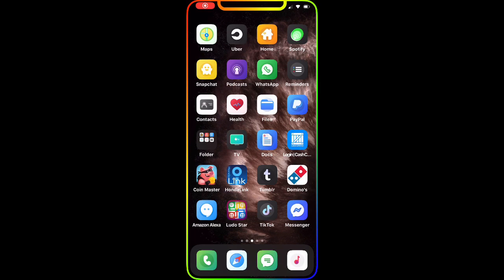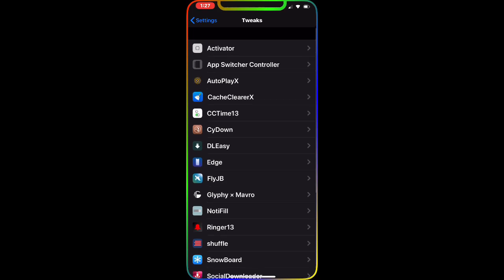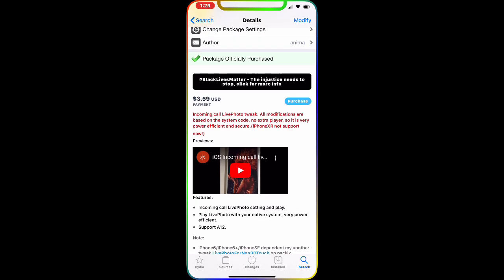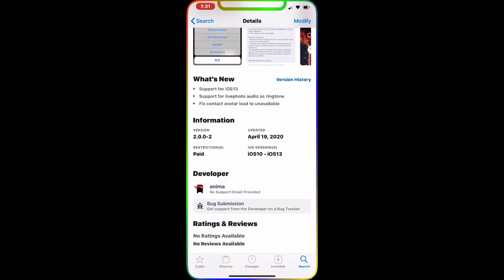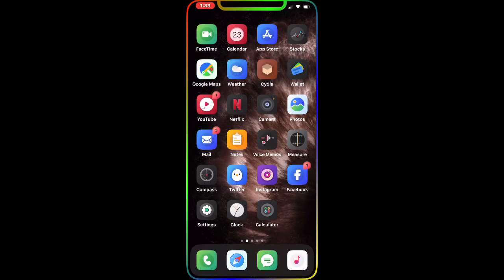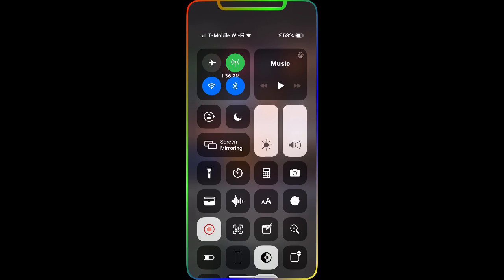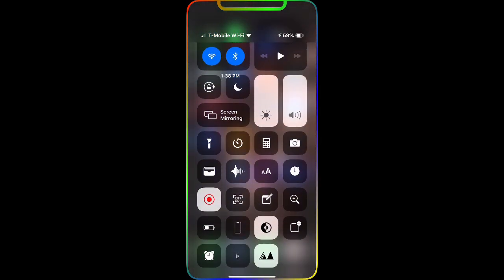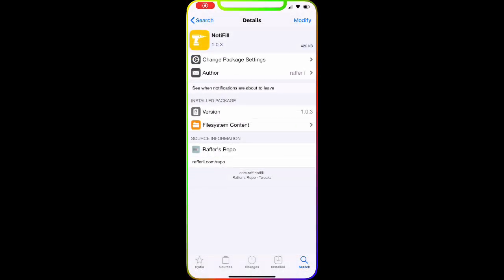Free Brand New Cydia Tweaks For iOS 13.0 - 13.6 Unc0ver And CheckRai1n Jailbreak!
In this video we are going to take a look at Few cydia tweaks and themes for iOS 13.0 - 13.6 Unc0ver and CheckRai1n jailbreak!

00:00 Intro
1:06 App Switcher Controller. (Bigboss repo)
4:27 AutoPlayX - iOS13 Support.
7:07 CacheClearerX.
10:20 CCTime13.
12:16 Glyphy x Mavro.
14:03 NotiFill.
16:05 Ringer13 Rus.